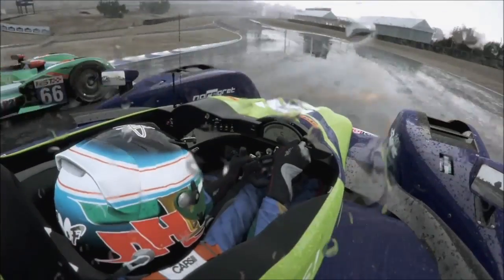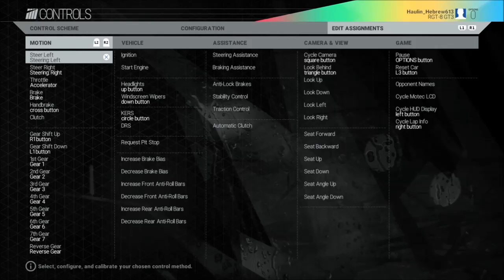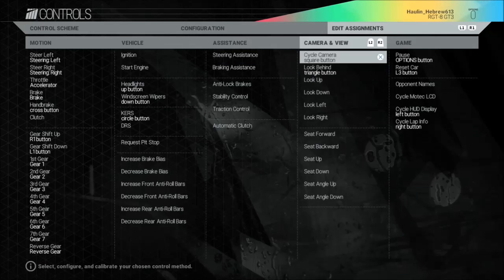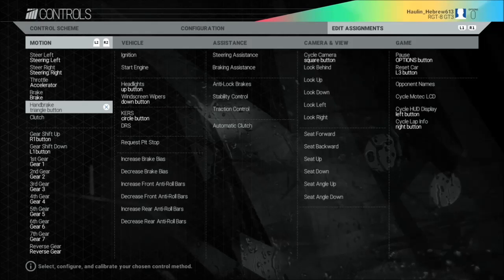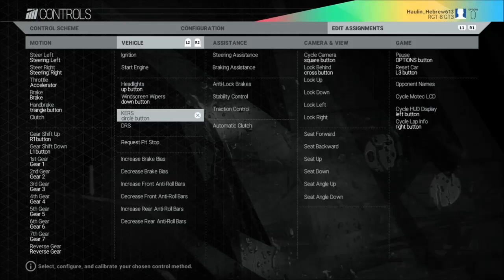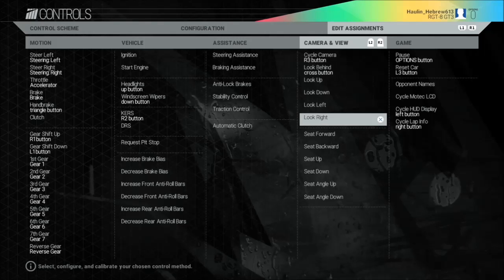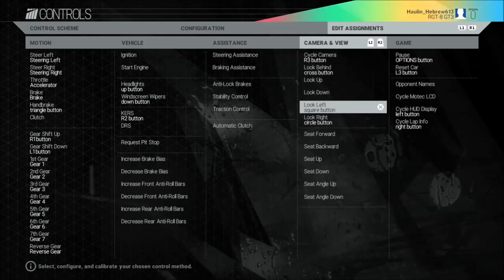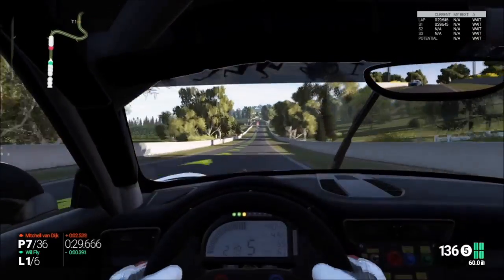PS4 Project CARS Mapping Button Assignment Configuration for Thrustmaster Wheels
Step by Step instructions on Mapping Button Assignment Configuration for All Thrustmaster Wheels: T80, T100, T300, and T500. Configuring The Wheel to have Look Left, Right, and behind you from Cockpit view, to Check your blind spots while racing in Project CARS.